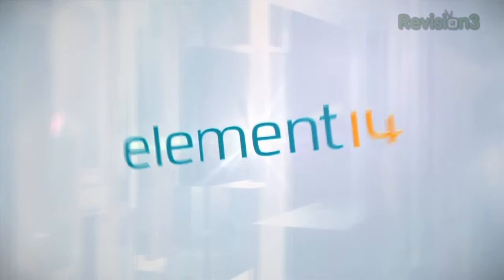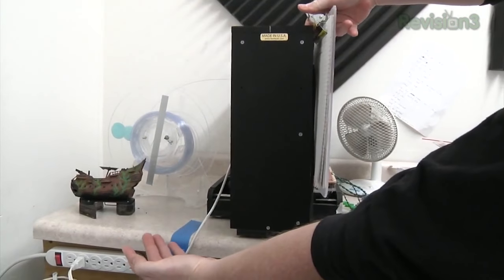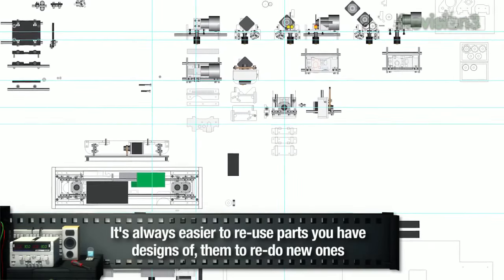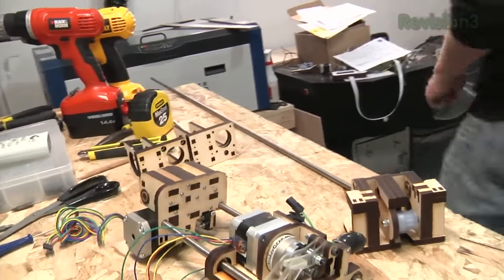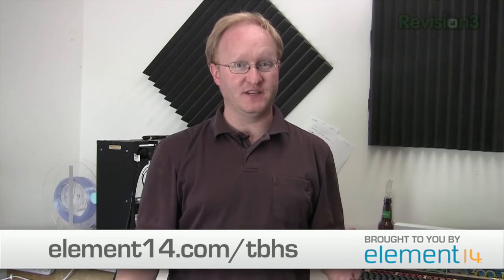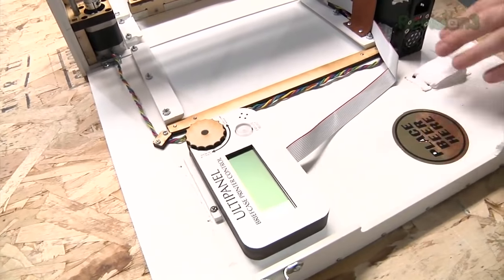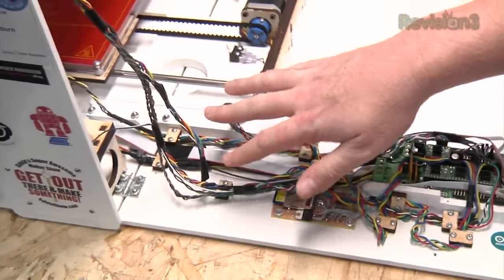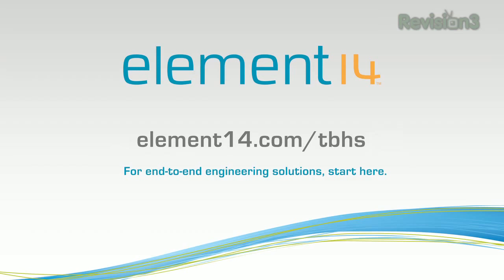Build a 3D Printer That You Can Take Anywhere!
Got a briefcase? Then get to building your portable 3D printer. Make awesome 3D objects wherever you are - think of the possibilities!